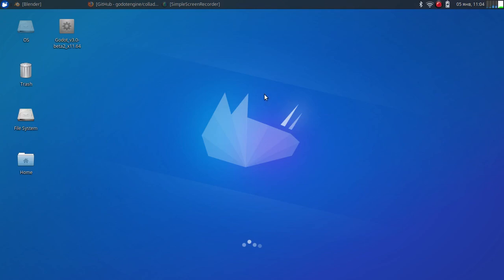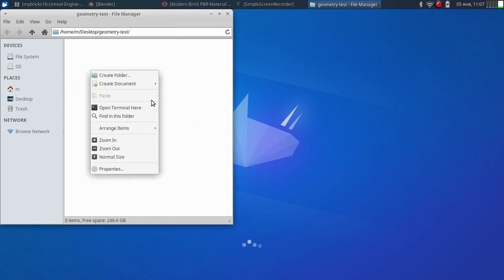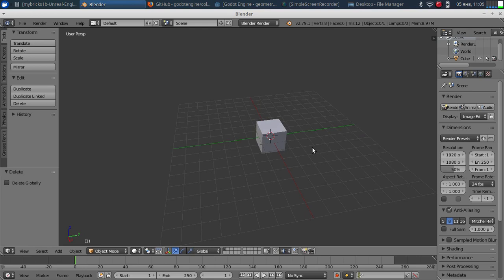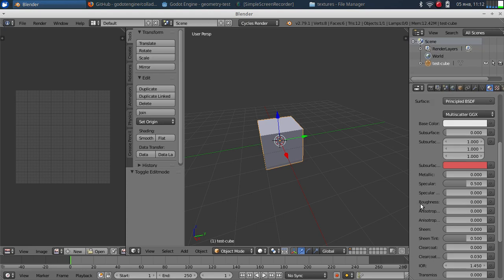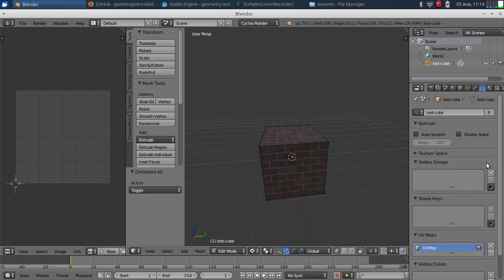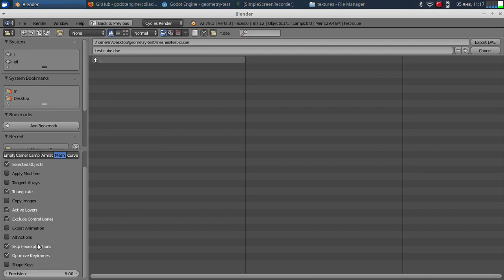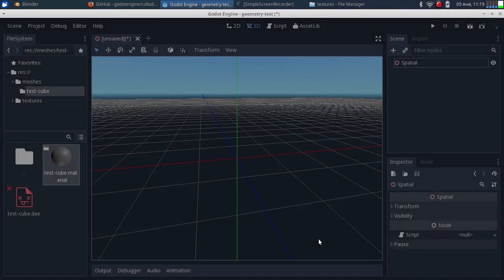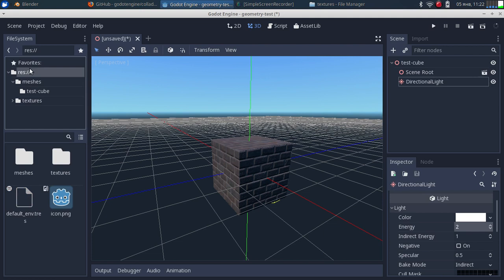Basic Geometry and Texture Importing from Blender to Godot 3.0 Beta 2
Here is how to get basic geometry and textures from Blender and external sources into Godot Engine 3.0 Beta 2.